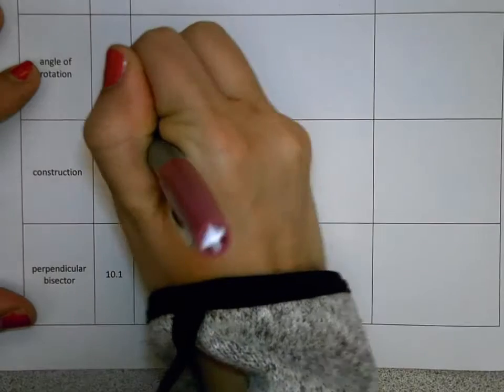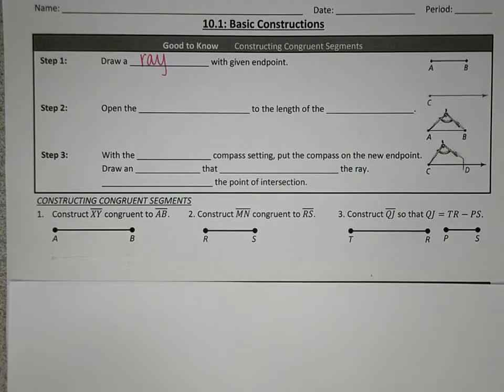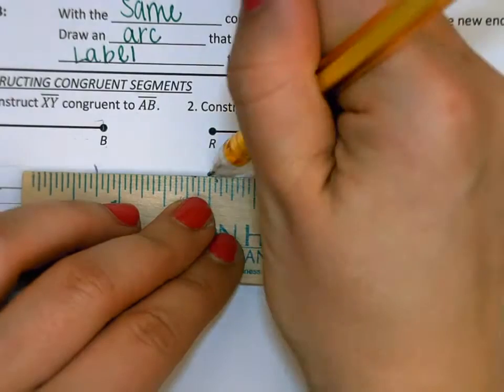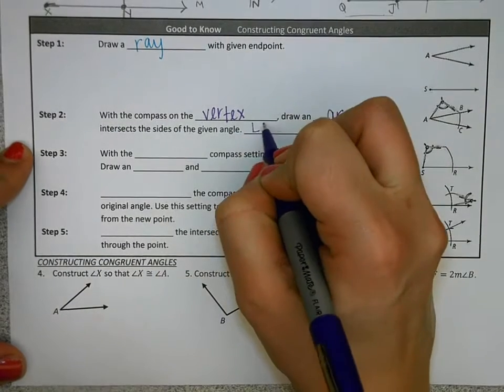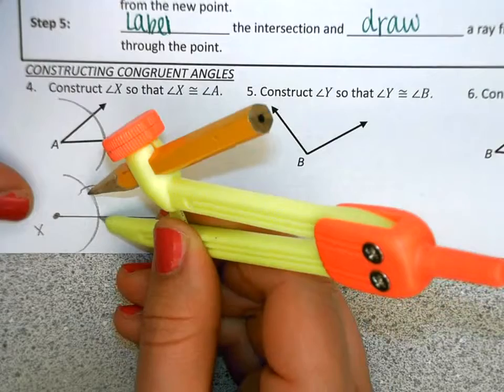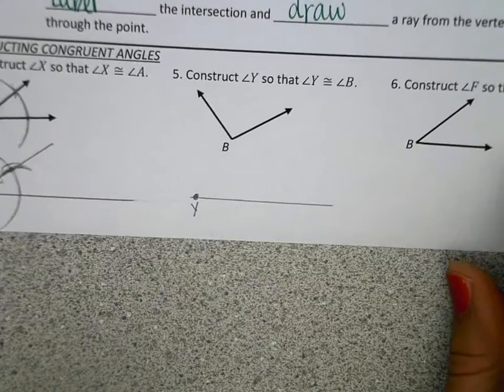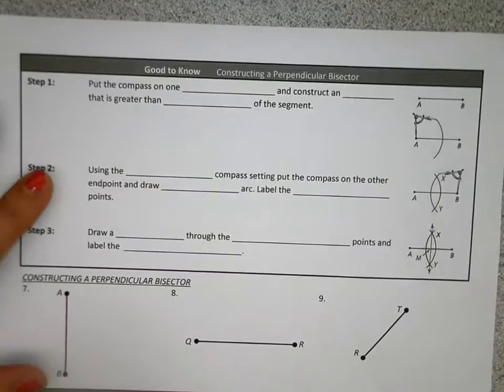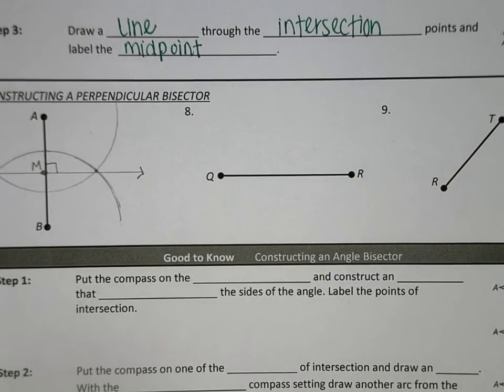Math 1 Unit 8 5 10 1 Classroom Lesson Dodson